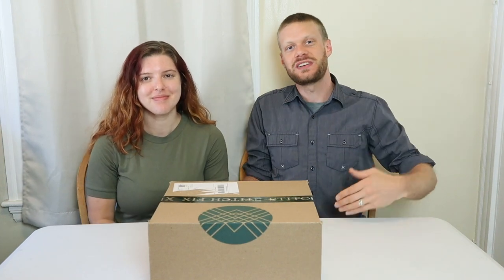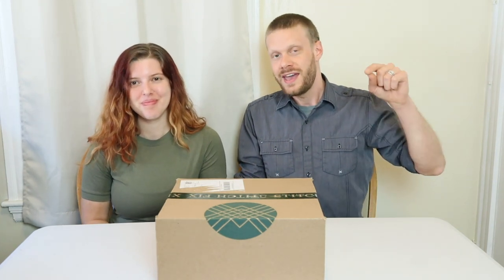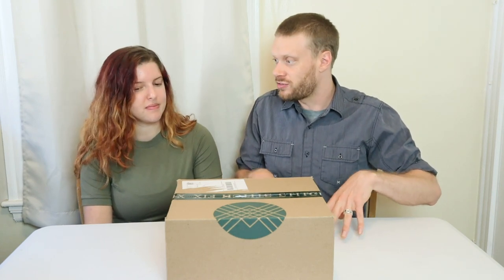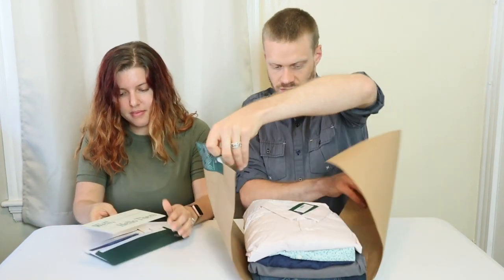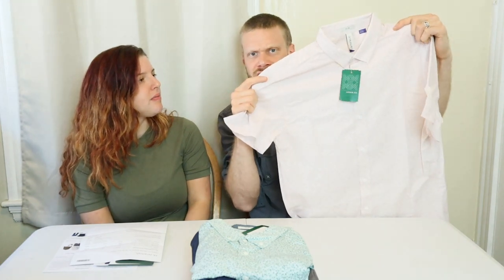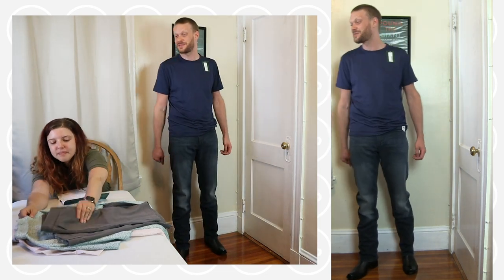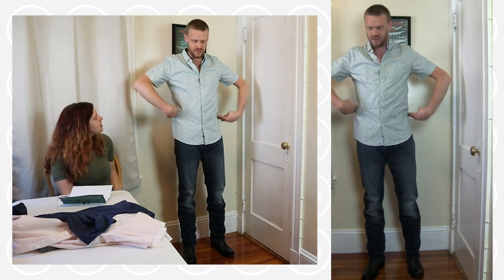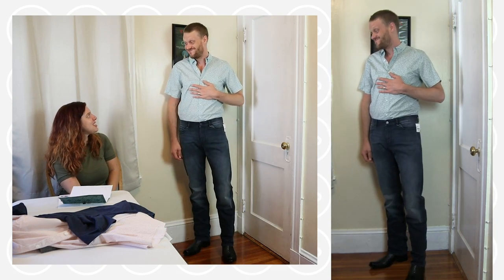They finally nailed it (mostly): Stitch Fix with Cowboy Boots PART 3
The third and final part of this Stitch Fix with cowboy boots series, they finally get it mostly right.

Try it for yourself and get a $25 credit for Stitch Fix when you sign up at this